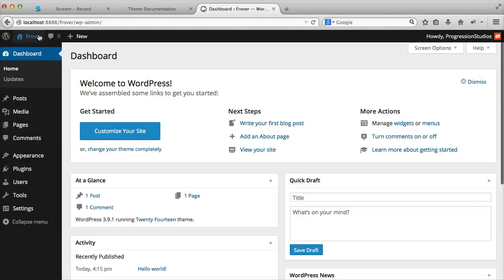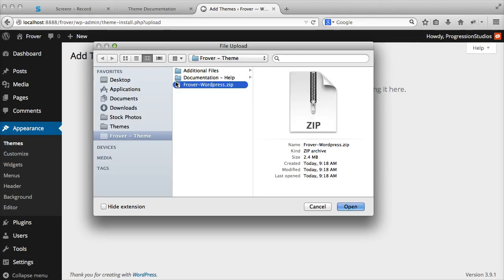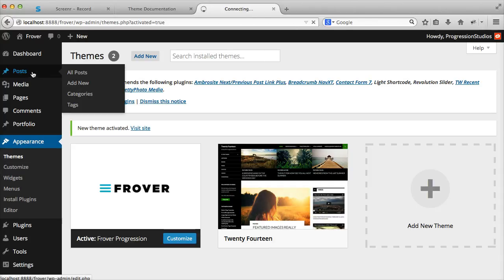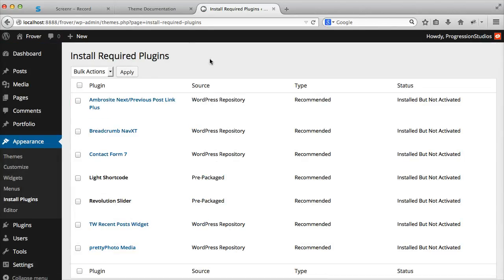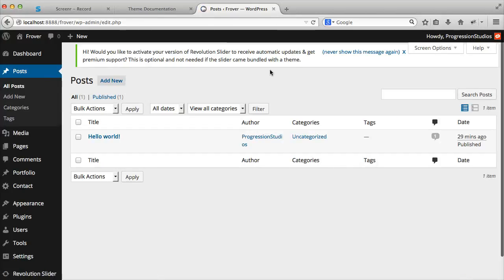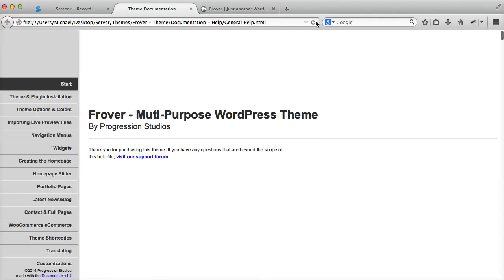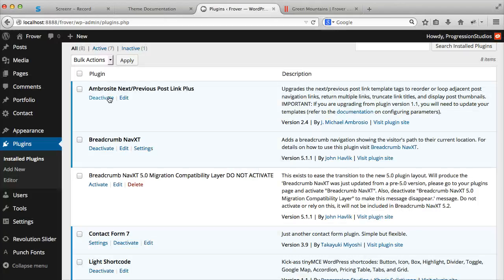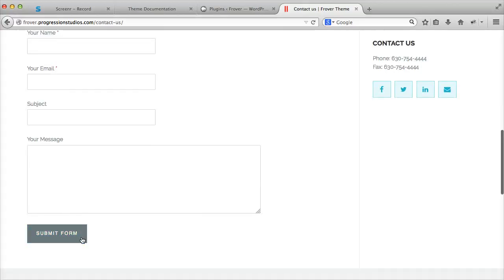Frover Theme Install